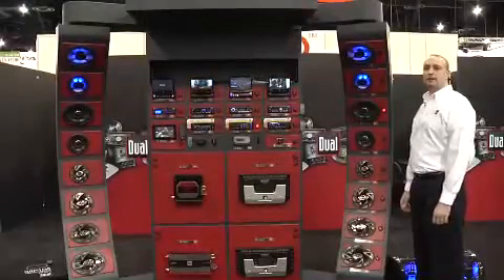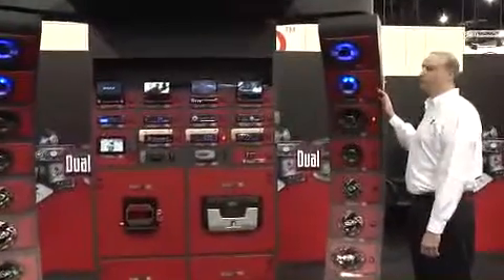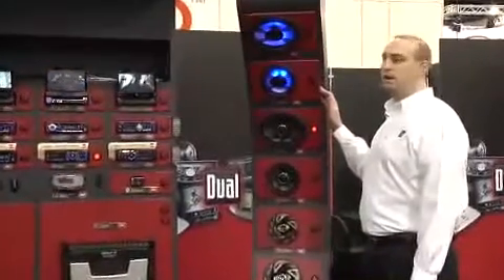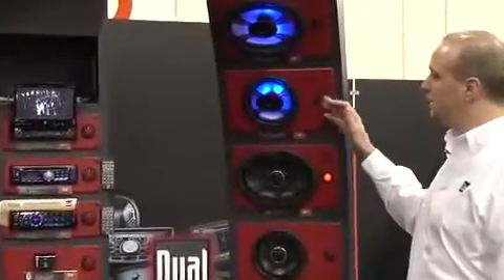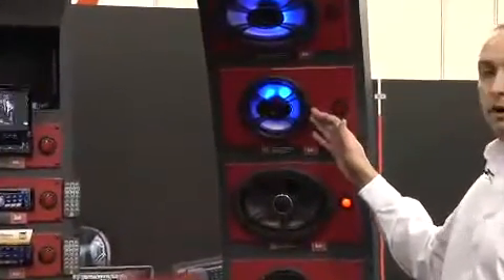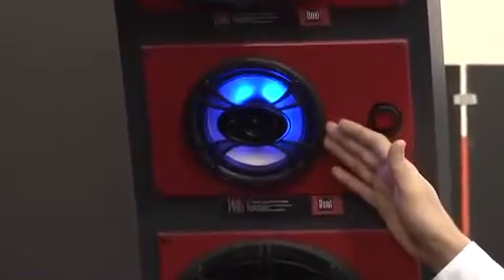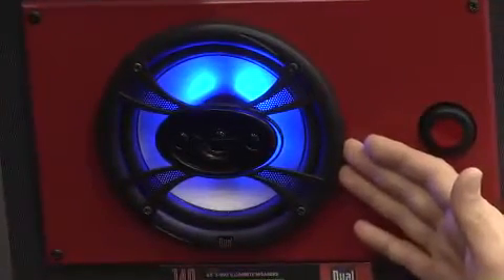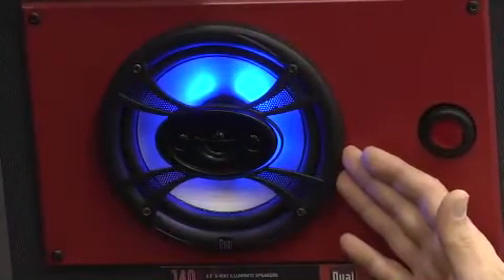TS65 - 6.5" 3-Way illuminite Speakers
Features
• 3-Way Speakers with brushed metalized silver Polypropylene cones
• Treated long throw surrounds
• 1/2" Mylar tweeter
• Dual Piezo tweeters
• 140watts peak (IPP)
• 50 Watts RMS
• 12 volt DC4 pod Blue illumination
• Grilles included
• Easy add-on for existing systems
• 1 Year Limited Warranty